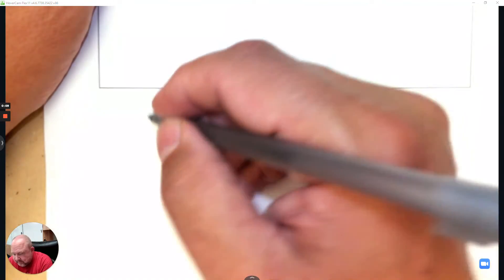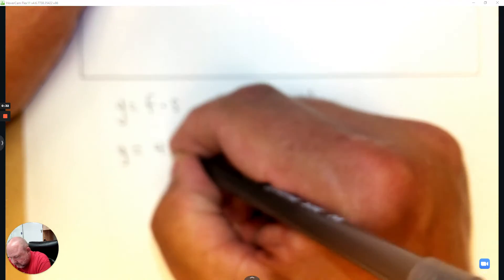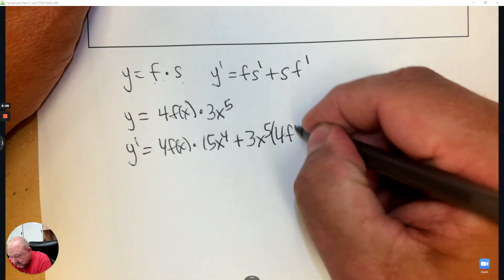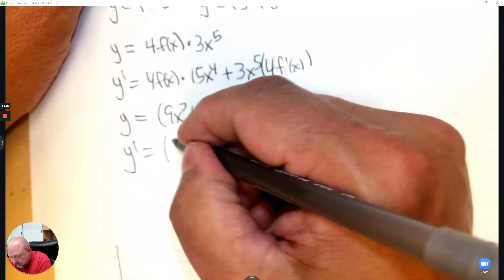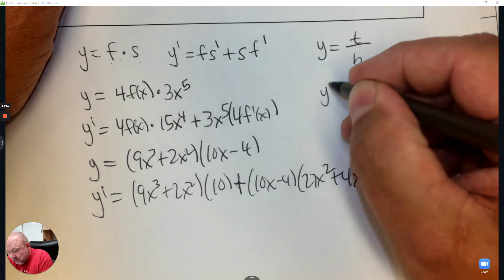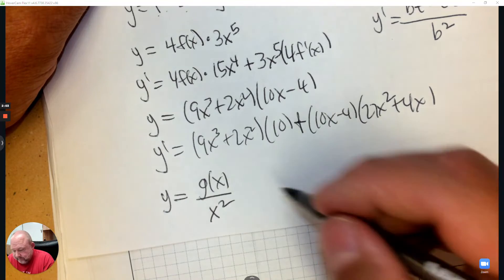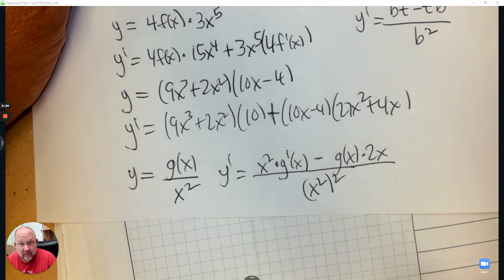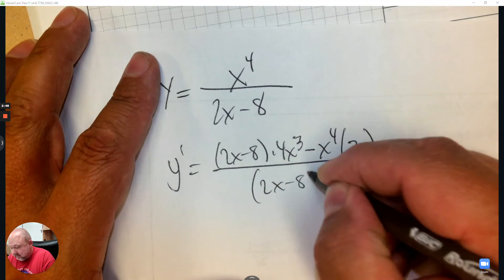Calculus AB PR QR Quiz Redo